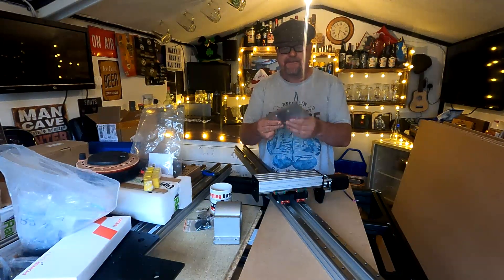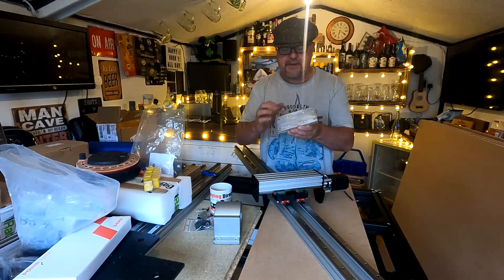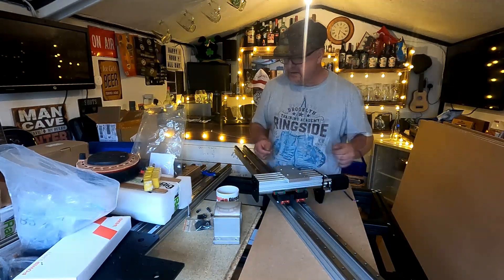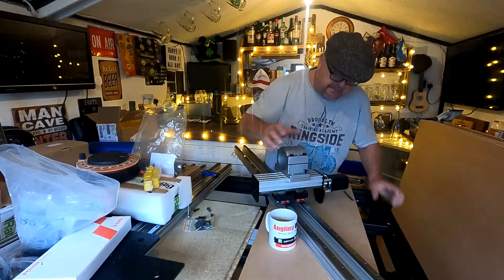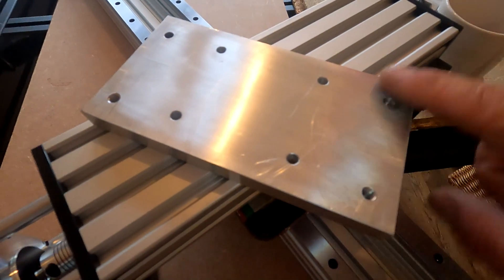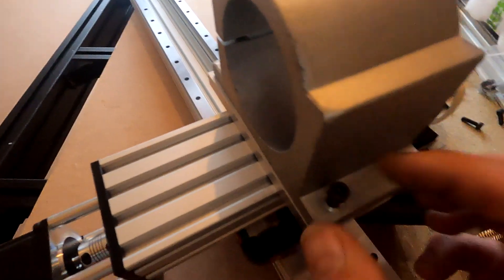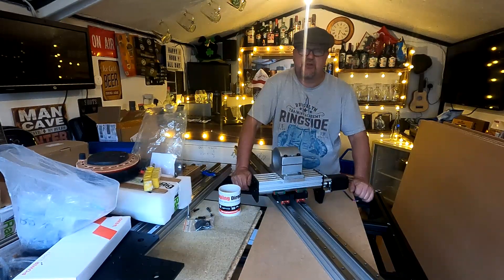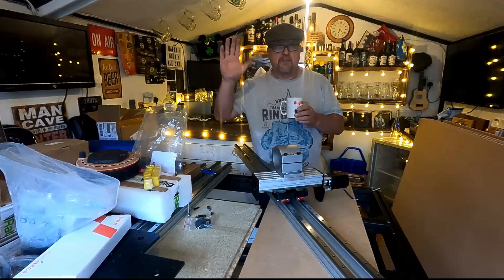Building A CNC Engraving Machine By Rat Rig - Part 5 - Spindle Mount Adaptor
A quick little video showing you the adaptor plate that I have made for the Chinese CNC Spindle (with VFD) that I have bought for my Rat Rig CNC machine that I am building.

I've been asked for the links to the vfd and spindle. I think that was from Ali express.

A while ago now but think the cable I bought was from here in the uk. Please double check before purchasing though. Make sure it is suitable for your needs.

Thank you, John.